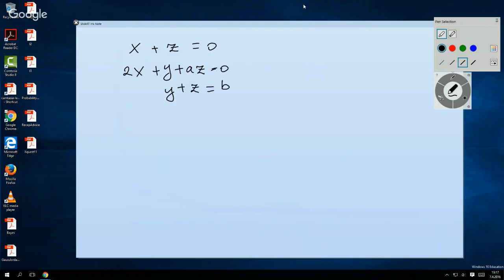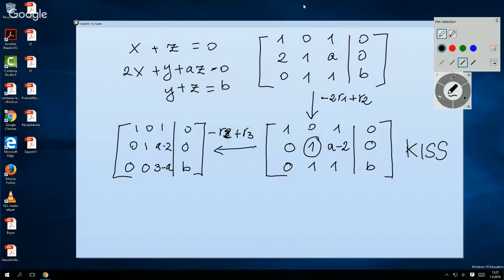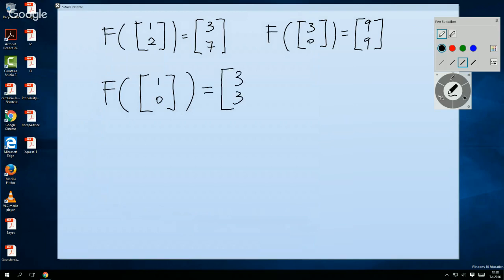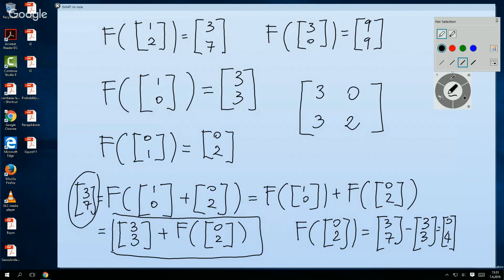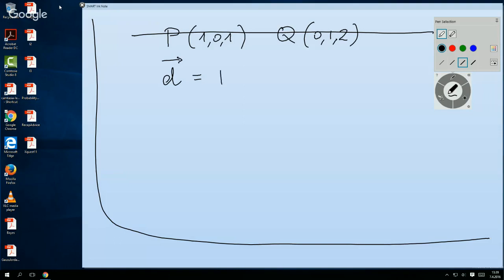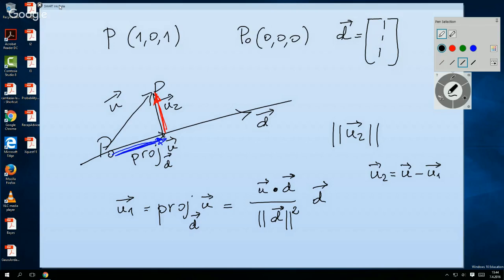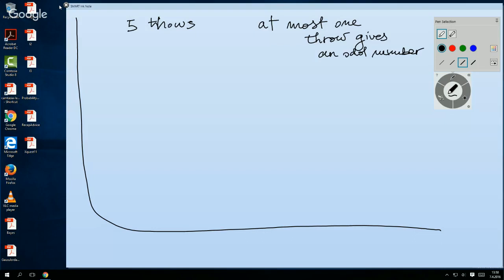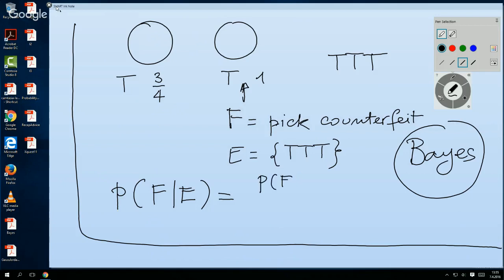T-419-STR2, Strjál stærðfræði II: Lecture 24.2 (2016, exam)